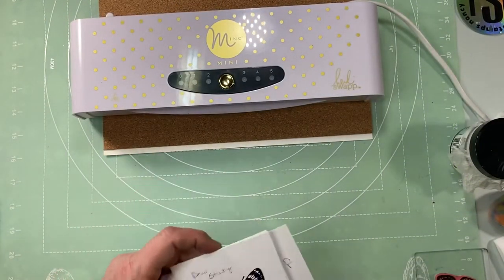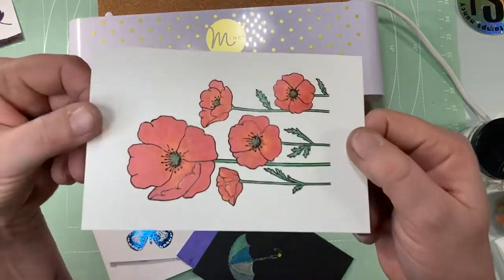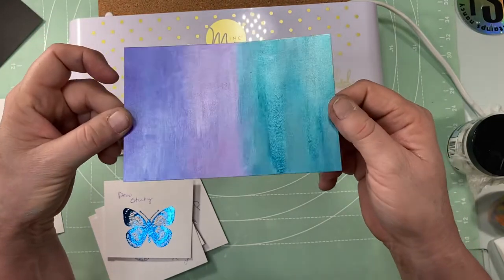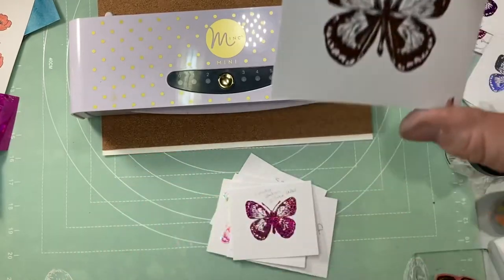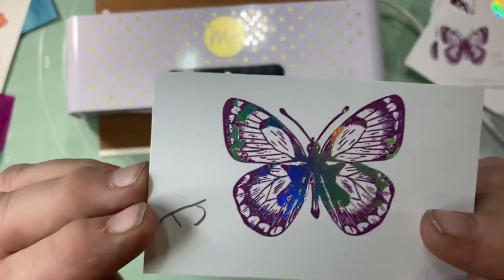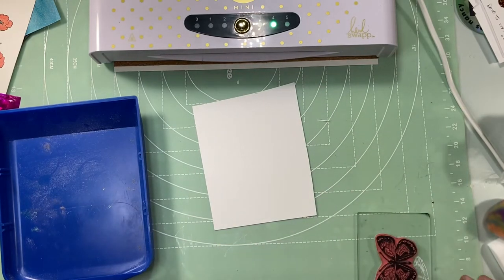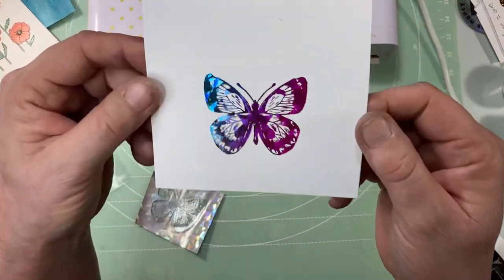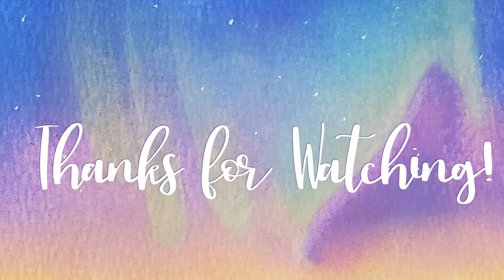Mad Scientist Foil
I did some playing around with foil this morning. I am in a not shopping mode, so I am not going to buy a laser printer just yet. I started wondering what if?

Products

Ranger Sticky Embossing powder

Deco Foil

Tim Holtz Flutter

TCW Shimmery Goodness